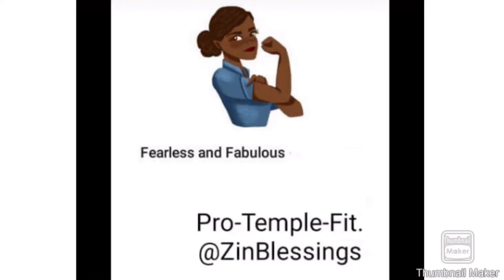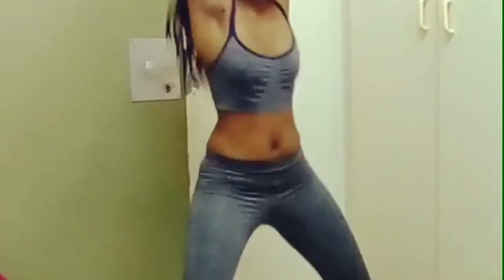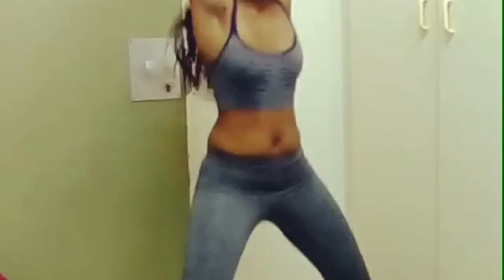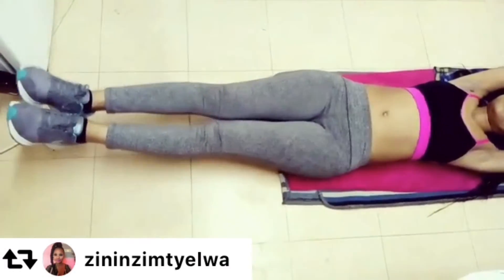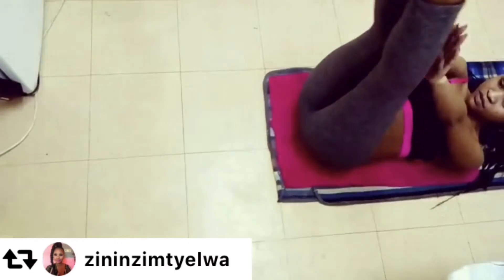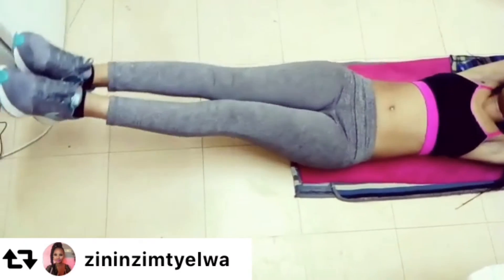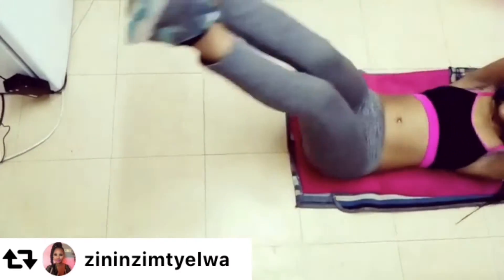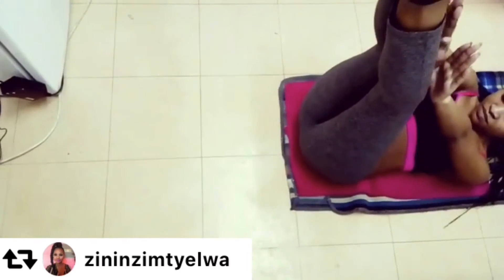Less equipment needed for your lower abs exercises 🏋🏾‍♀️🤸🏾‍♀️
The most hardest fat to burn is your tummy fat and I struggle with it like most people but these are the most effective exercises to getting rid of that unwanted fat! Period!